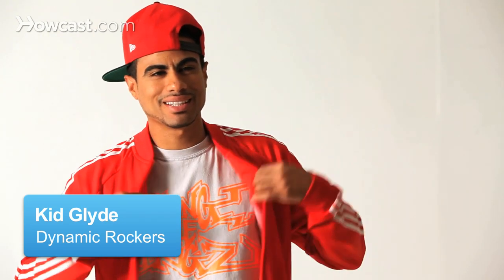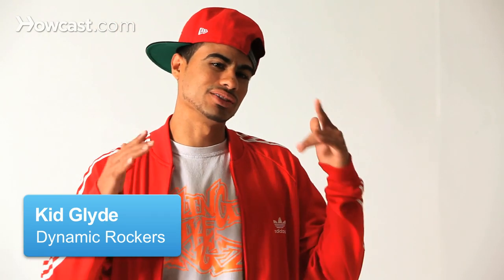Break Dance Basics | Break Dancing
What's up yo? This is Kid Glyde. I'm here to teach you guys some breaking moves. For this one, I'm going to show you some basics. Well actually, what a beginner should know. Straight up. All right? Beginners should know, of course, the four elements of breaking. The four basic elements. There's more elements, but we'll go into that later. So anyways, we got top rock; we got the footwork, freezes and power moves, the eye candy of the whole dance.

All right. With top rock, you should have at least three steps. Three steps, Indian step, cross step and at least a side step. The three and you can do the back step. Back step's easy. Footwork, six step, two step, three step. It's very important to have the six step. Kick outs, step outs. You should have all that in my first series. Know what I'm saying? Know what I'm saying? Know what I'm saying?

Power moves, first work on freezes to help you get the pop, you know, the strength to get the power moves such as table top, the baby, reverse baby. Then for swipes, I would say let's work on elevated chair. Elevated chair would look like this. All right. That will help you with your swipes and you'll be good. That's what a beginner should know, as a beginner. So, top rock, you've got the Indian step and then, the reverse to that, you got the back step.

Then, you've got the side step. Three basic top rock moves. A little bit more advanced, but still beginner, is the cross step. Know what I'm saying? Then you've got the footwork: step outs. A little faster. Switch hands. You got the kick outs. Step. Kick out, son. And you've got the six step, which I showed you all previously. One, two, three, four, five, six. One, two, three, four, five, six.